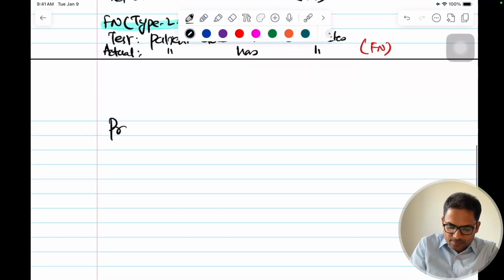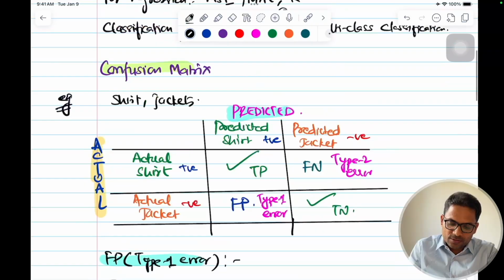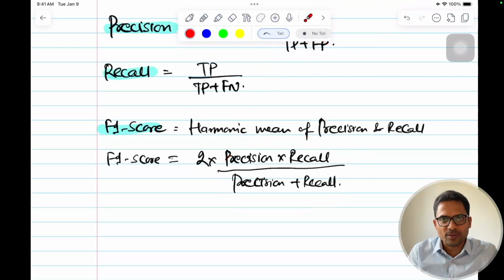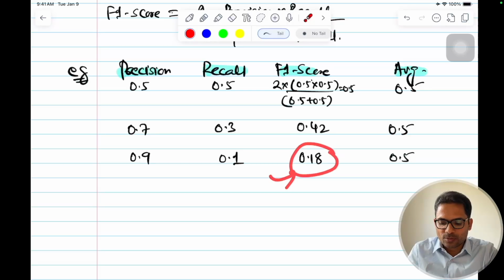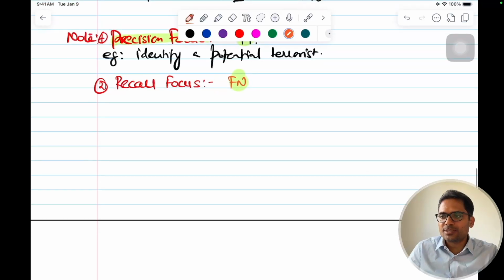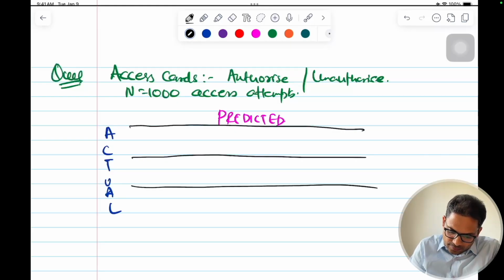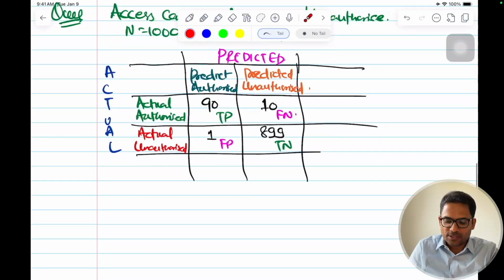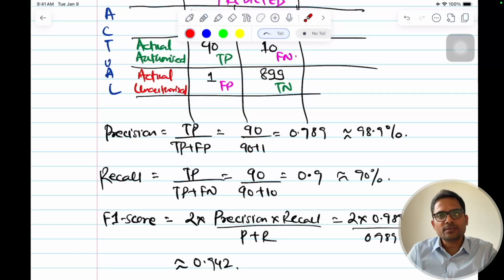Precision | Recall | F1 Score | Confusion Matrix | Explained with Example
In this video, we’ll clearly understand Precision, Recall, and F1 Score, their meanings, formulas — using simple examples and intuition.

🎯 Learning Objectives
✅ What Precision, Recall, and F1 Score actually mean
✅ How to calculate them from a Confusion Matrix
✅ Example for Precision, Recall and F1 Score

🕘 Time Stamp 🕔
00:00:00 - 00:01:30   What is Precision?
00:01:31 - 00:03:10   What is Recall?
00:03:11 - 00:04:35   What is F1 Score?
00:04:36 - 00:09:58   Example for Precision, Recall, F1 score
00:09:59 - 00:15:44   Problem Solving with Confusion Matrix